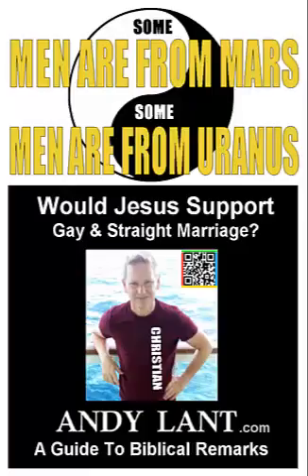Some Men Are From Mars, Some Men Are From Uranus - Andy Lant - 08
Book, eBook, Audio Book
Andy Lant
Would Jesus Support Gay & Straight Marriage?